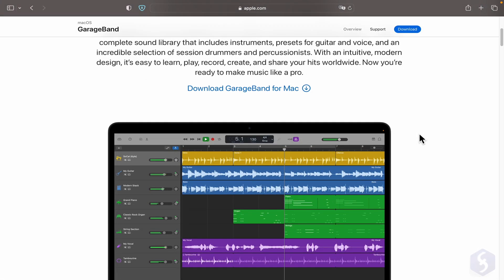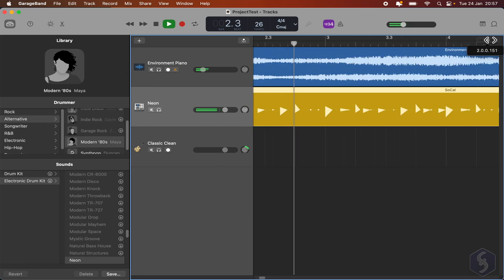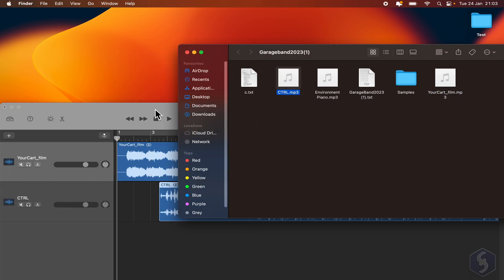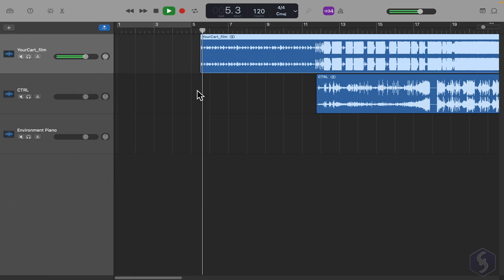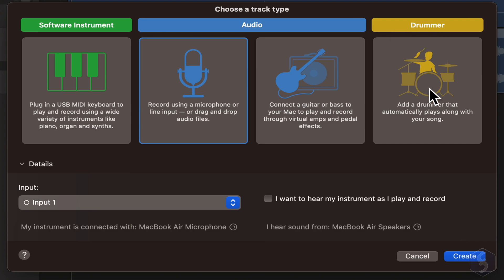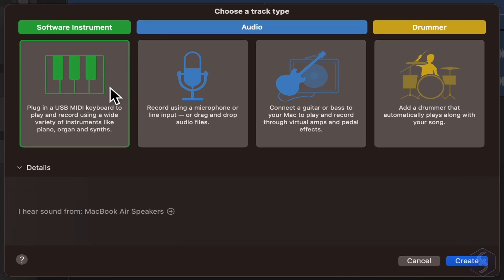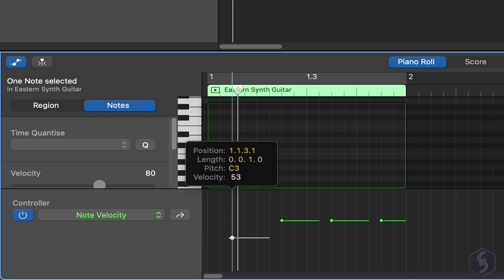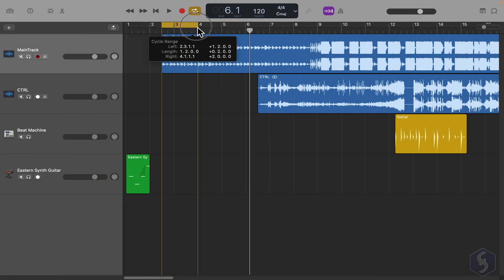Garageband - Tutorial for Beginners in 11 MINUTES! [ FULL GUIDE ]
[ 1K LIKES! ] Learn how to use Garageband with this full guide of 11 mins! Apple Garageband tutorial, Garageband song tutorial.
Enable SUBTITLES if you have trouble at understanding the narration. Leave feedback if you can!

⭐️TIMESTAMPS
00:00 Introduction
00:32 Start Page, New Project
01:28 What is a Project
02:26 Working with Samples - Part 1
02:33 Manage your Interace
02:59 Working with Samples - Part 2
03:41 Display & Tempo
04:01 Editing Timeline Clips
04:52 Timeline Tracks
05:24 Record with Microphone
06:06 How to use Drummers
07:04 Loop Playback
07:37 Software Instruments
09:06 Apply Automations
09:50 Smart Controls
10:20 Save and Export

Garageband is the free application provided by Apple to make your songs, compositions, recordings and much more! Download it from the Apple Store and start making your first beats with the Drummer, make your compositions by connecting your instrument and use your microphone to record vocals. Garageband is one of the best solutions to make music with your Mac: discover it in this complete tutorial lasting 11 minutes.